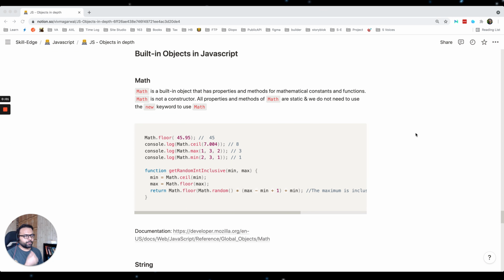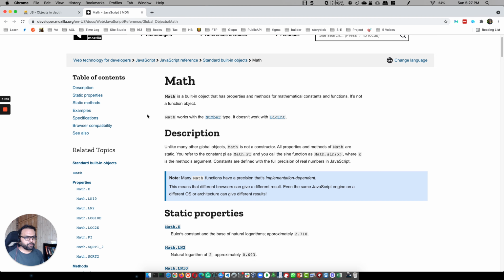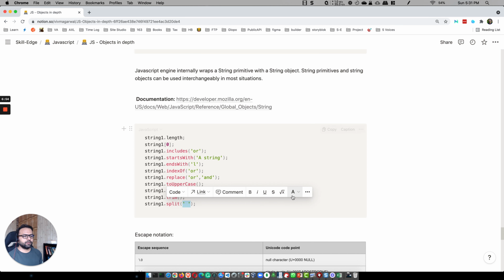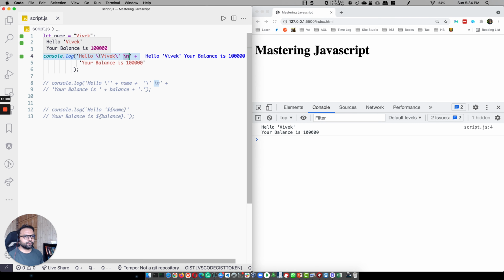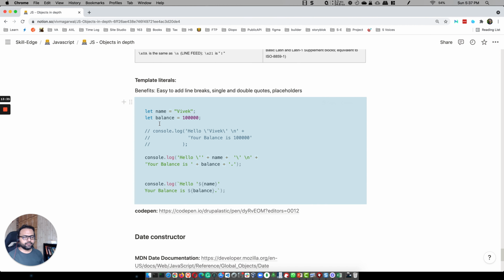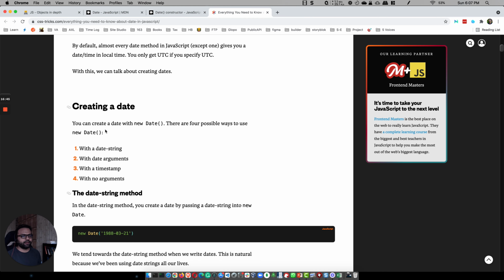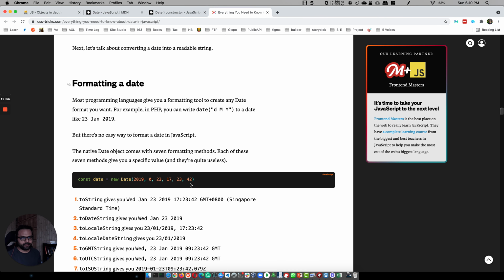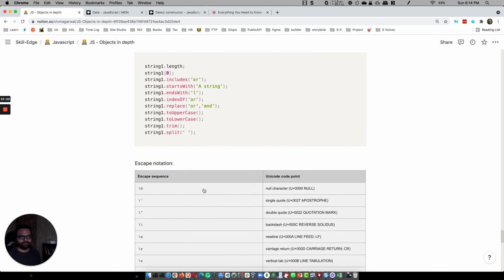Class-6 - JS Math, Date & String